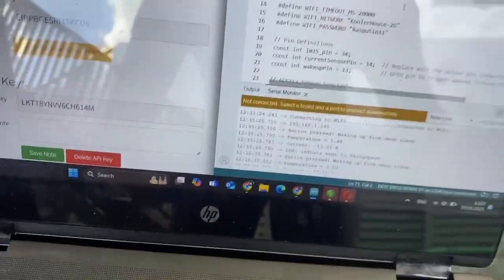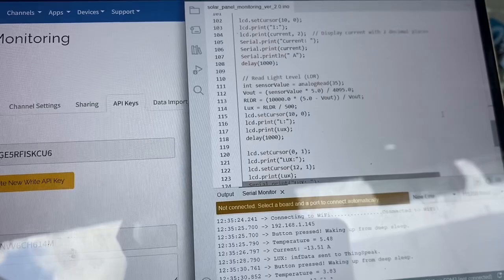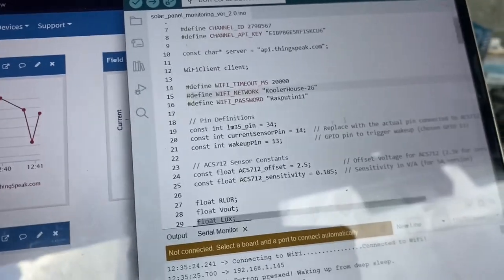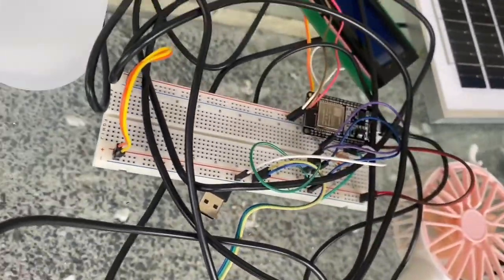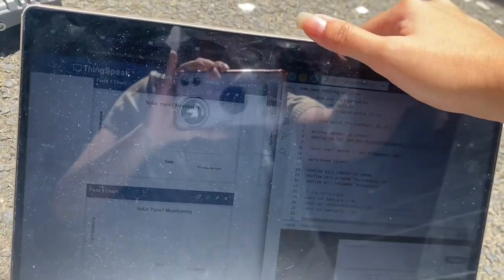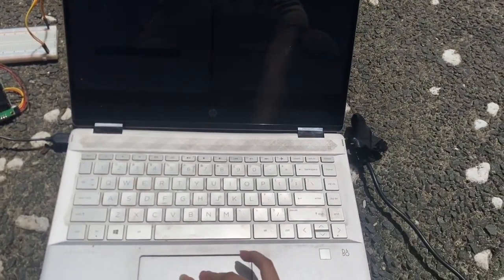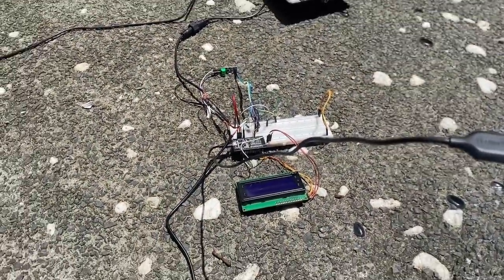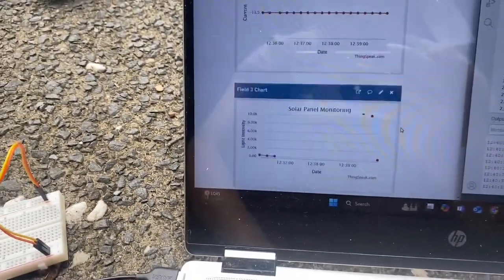Embedded System 2 Final Project - Jessalyne Desiree (2206822521) (see desc)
In this project, i'm building a solar panel monitoring system using ESP32
Equipments:
1. ESP32
2. Solar panel 5V/12W
3. Flood light
4. Temperature sensor, LDR sensor, current sensor
5. LCD and LED
6. Breadboard and cables

Main features
1. external interfacing
2. Deep sleep
3. Web server